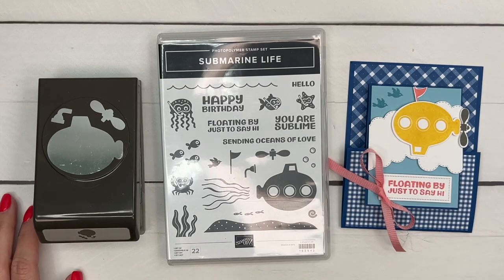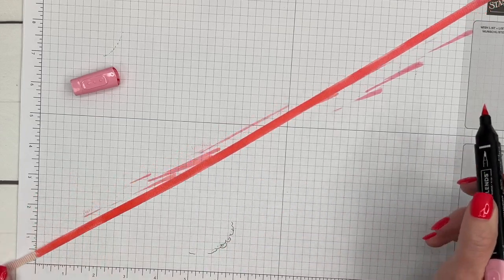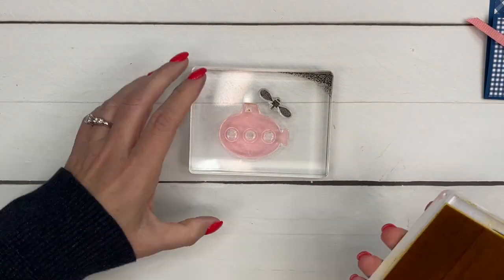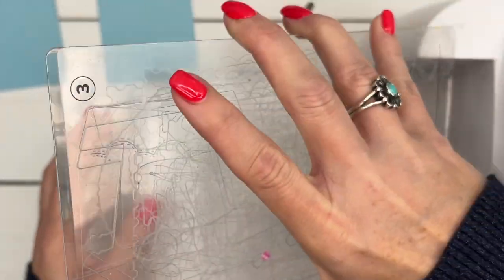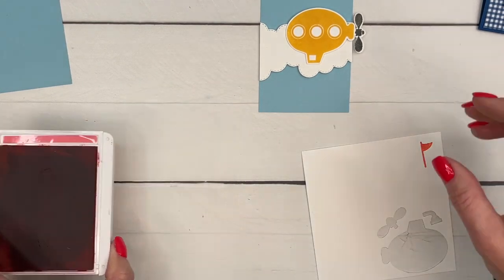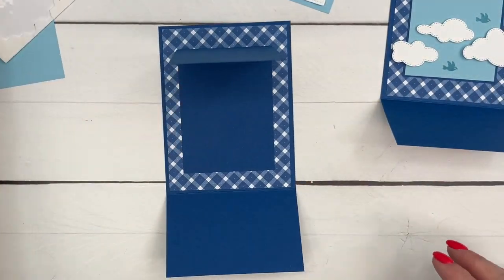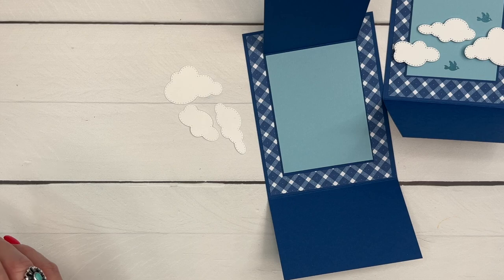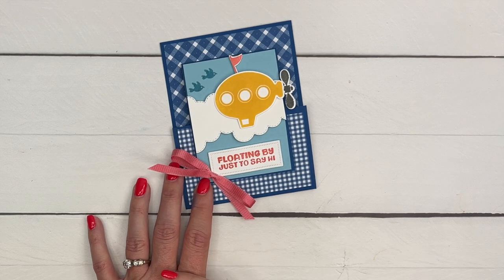Submarine Life Joy Fold Card